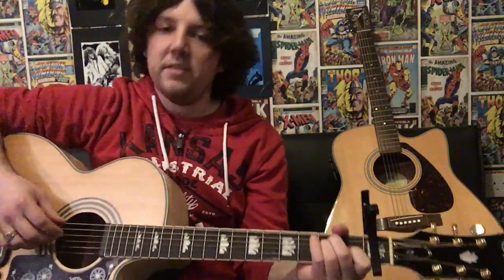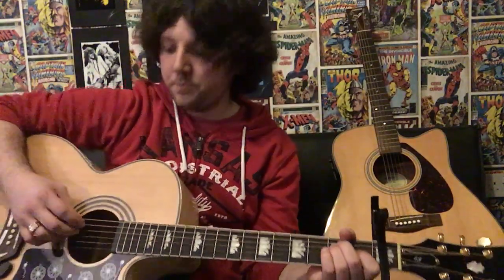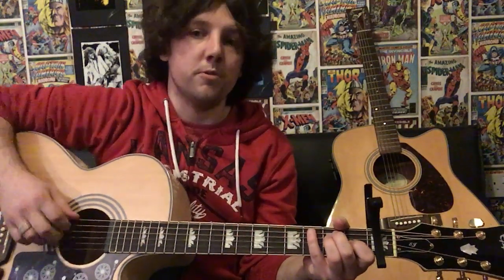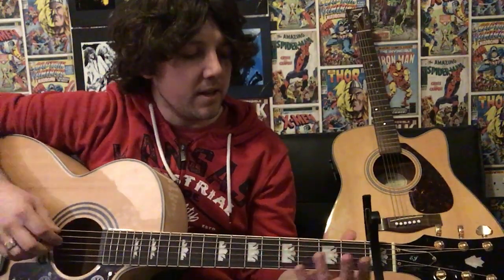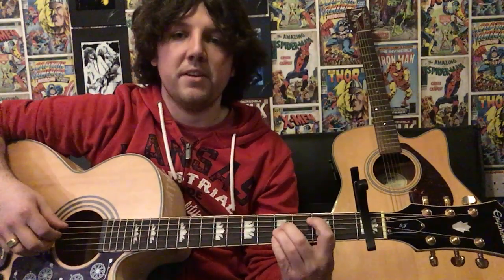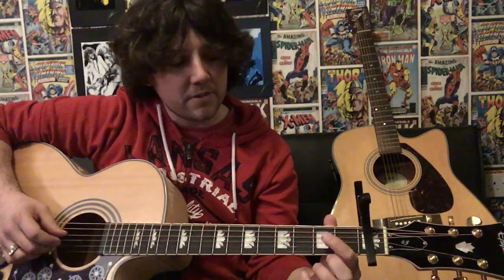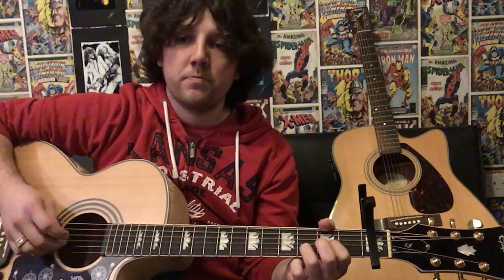George Ezra “Budapest” guitar lesson